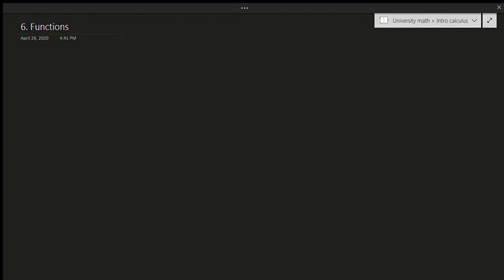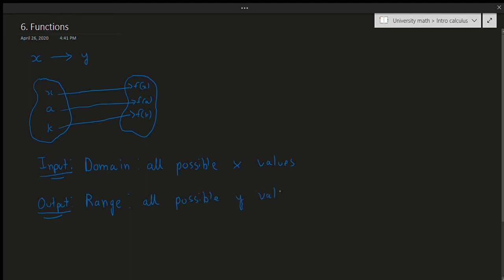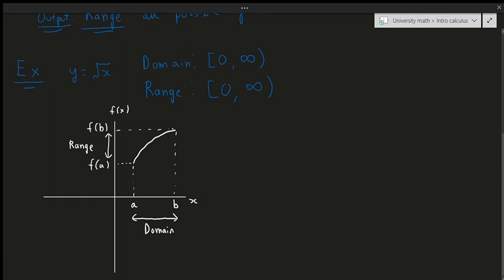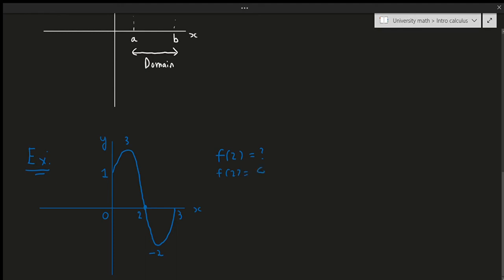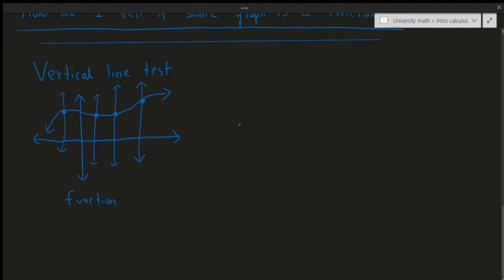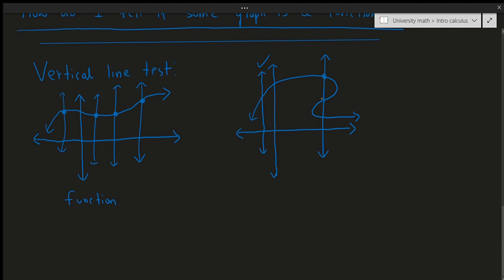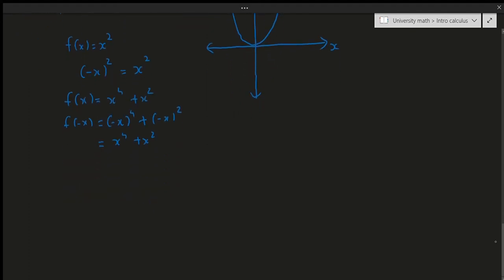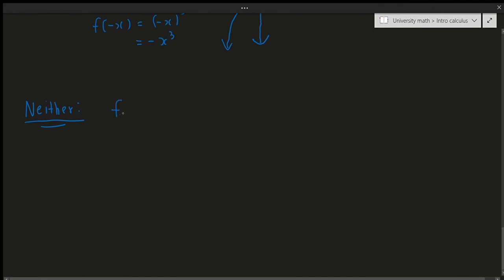Calculus I: Functions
Here, we take a look at one of the most important topics of mathematics about what a function is and how to tell if certain equations are function or not using the vertical line test.

Additionally, we also discuss odd and even functions and how to tell when something is neither.